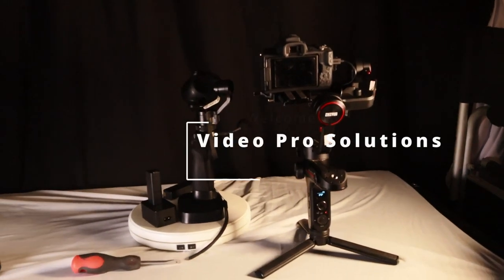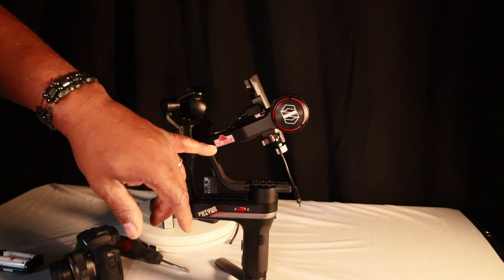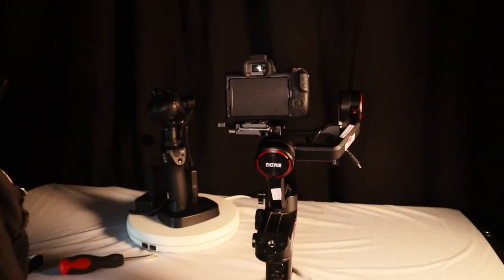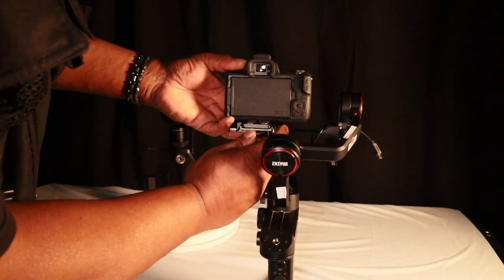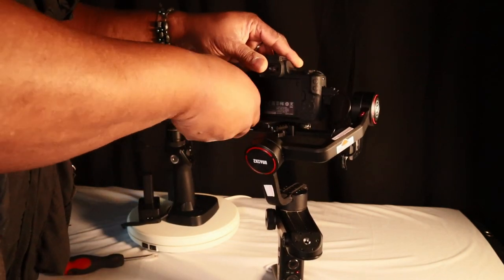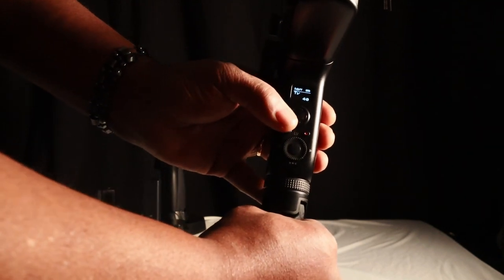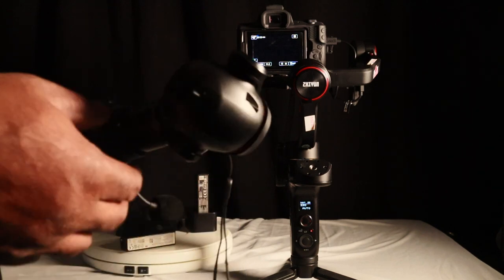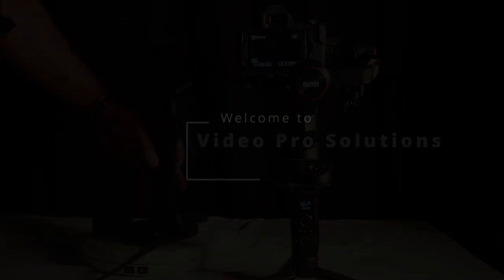Budget Gimbal Must-have For Dslr Cameras - Easy Setup, Grab Yours Now!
Zhiyun Weebill S 3-Axis Gimbal Stabilizer!
Perfect for videographers seeking professional-level shots on the go."
Elevate your mirrorless or DSLR camera footage.
This is the Best Budget-Friendly Gimbal For Your DSLR Camera!
Zhiyun Weebill S is Easy to set up and great for DSLR cameras. Priced under $280.00

00:00 Introduction
00:44 Compact gimbal with locking feature
01:14 How to balance your camera
01:40 Quick-release plate
02:03 Lens support
02:41 Double check connection
03:01 Balancing camera with the first lock
03:35 Balancing second lock
04:21 Oops I didn't lock it correctly
05:06 Last lock
05:26 Connecting to your camera
05:42 Part 2
05:59 Turning on your gimbal
06:24 Auto balancing
06:52 Checking camera connection
07:08 Changing camera setting using the gimbal
08:11 DJI Osmo plus camera and gimbal

Zhiyun Weebill S [Official] 3-Axis Gimbal Stabilizer for Mirrorless and DSLR Cameras